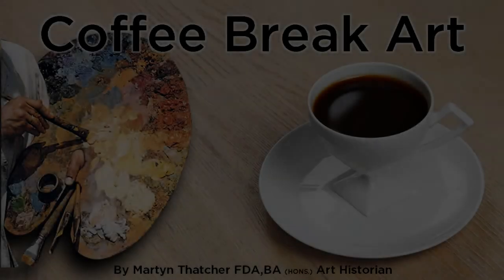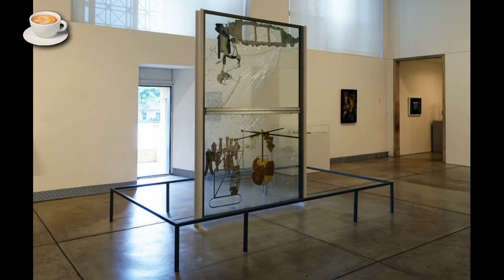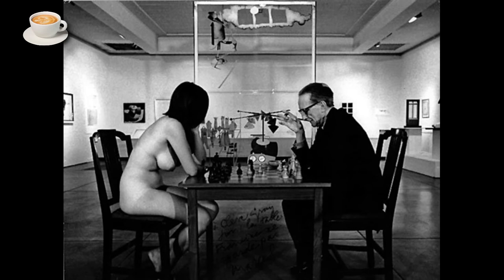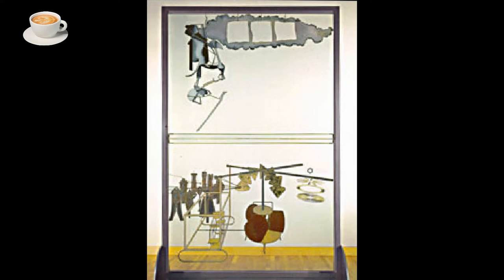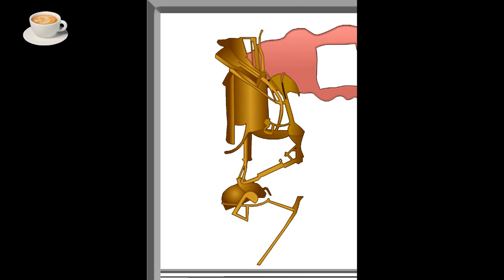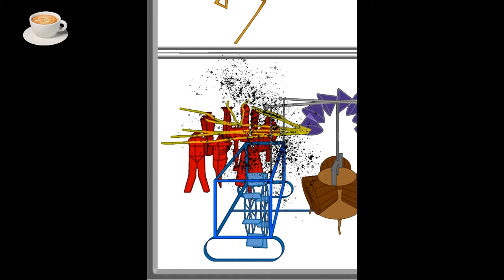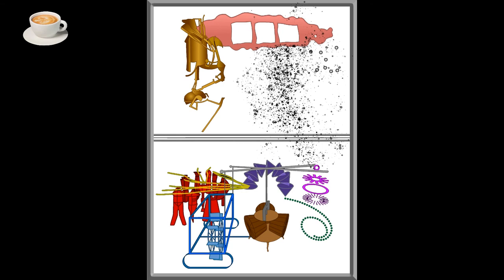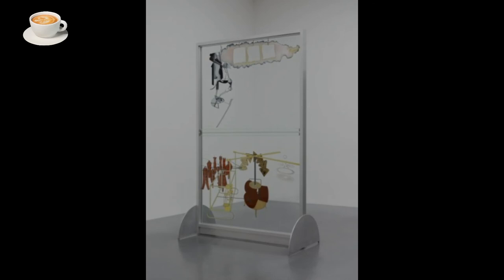You might not know about Duchamp’s Large Glass.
Advert-Free - The 'Large Glass' is one of these pieces of art that doesn't look very aesthetic and defies interpretation, although the intended meaning was quite clear to Duchamp. Here we take a very summarised look at this complicated piece of glass.